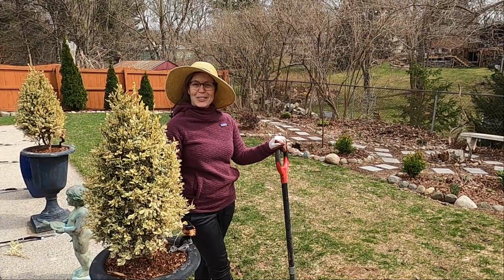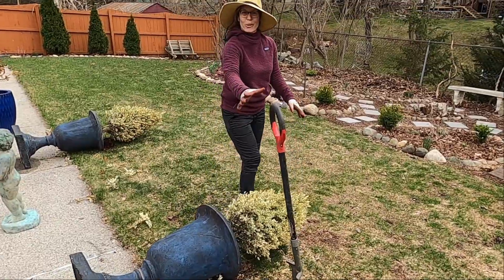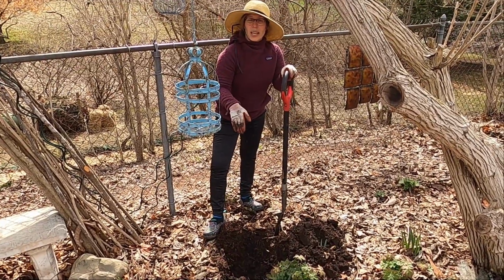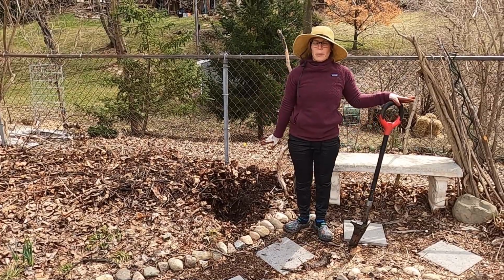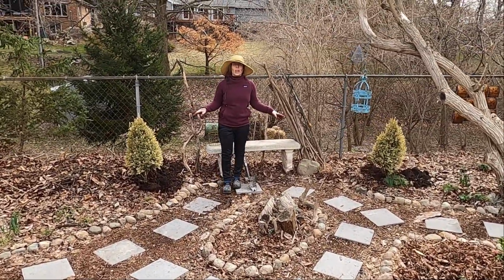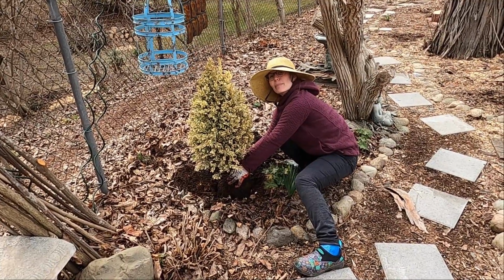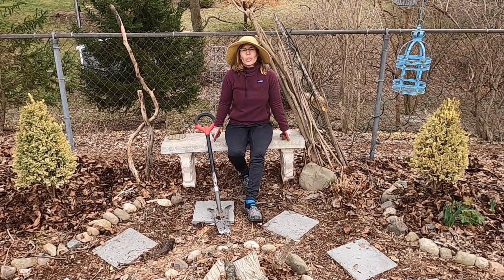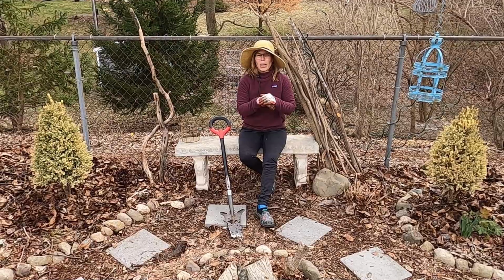Planting my potted boxwood topiaries into the garden // Suburban Oasis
After all the harsh winter weather, my boxwood topiaries are still doing good with some damage that will grow out.  Today, I move them from their pot to a space in my garden where they can flank a cement garden bench.  I think it turned out beautiful and am looking forward to shaping the topiaries when it gets warmer!